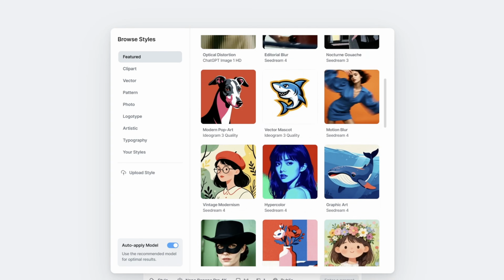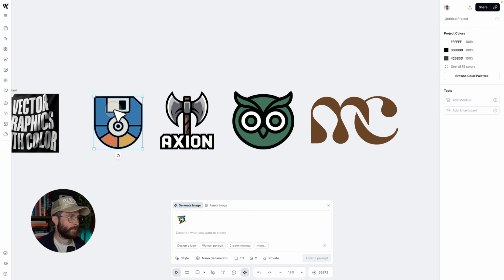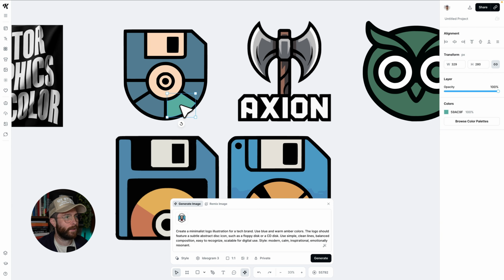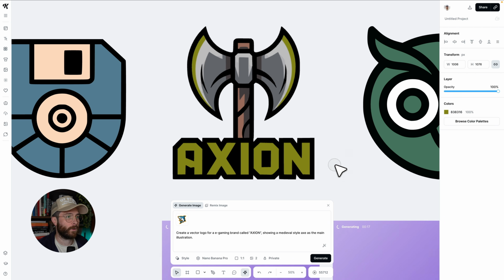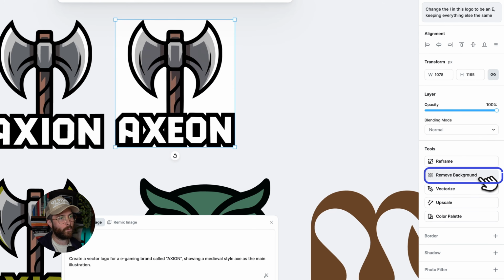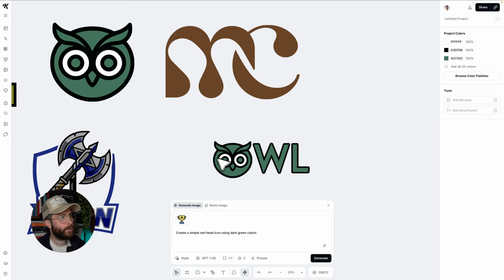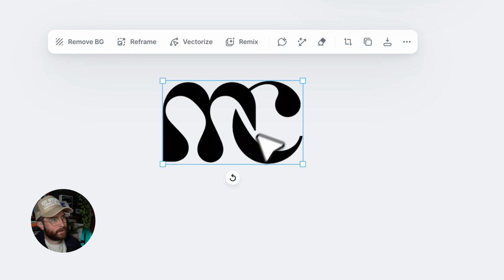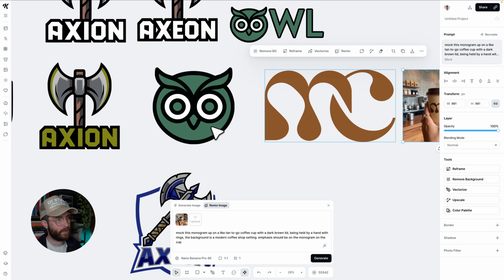How I Use Kittl AI to Make Scalable Logos | Full Process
In this video, Drew is showing how to easily make fully scalable, multi-color vector graphics with AI in Kittl. From a simple or complex text prompt, you can choose from Kittl's AI Library of vector styles, chose the best model, and then generate logos, icons, monograms, graphics, and so much more. Make sure you watch until the end to see some special hacks that are specific to Kittl.

🕰️ Timestamps For This Video:
0:00 Intro
0:50 Selecting AI Vector Models
2:40 Kittl's Prompt Memory Tool
3:50 How To Enhance Prompts In Kittl
4:40 How To Edit Individual Colors
5:30 How To Edit Individual Anchor Points
6:35 Generating Vector Logos With AI
8:00 How To Edit Logos With AI
10:45 How To Vectorize AI Images
11:30 Creating Logomarks With AI
13:50 How To Generate Monograms & Text With AI
15:30 Troubleshooting Common AI Issues
16:50 How To Enhance Blurry Images